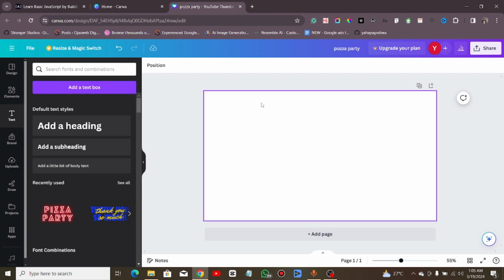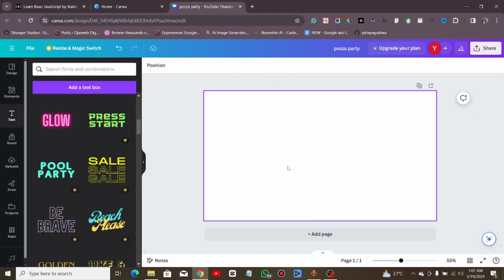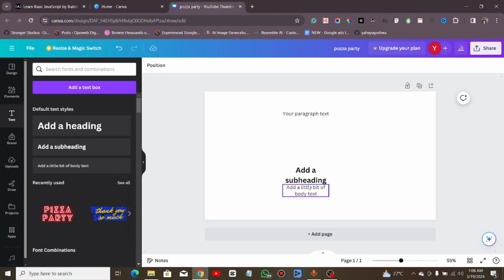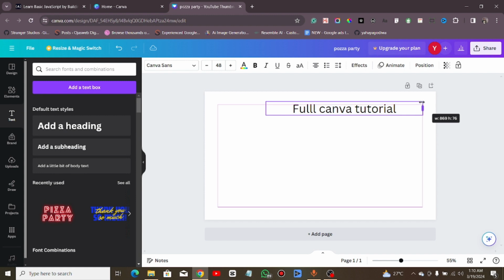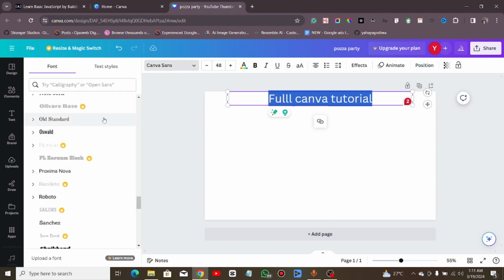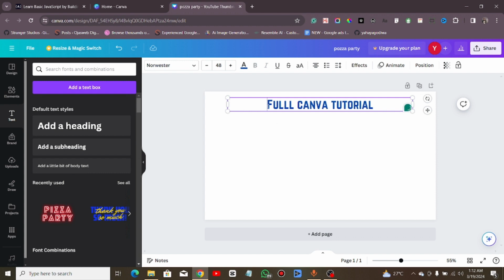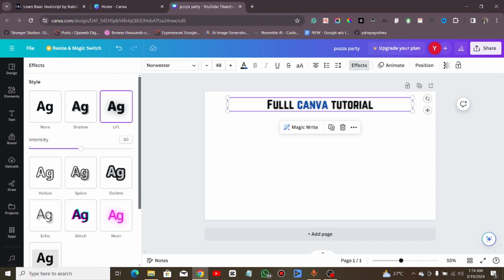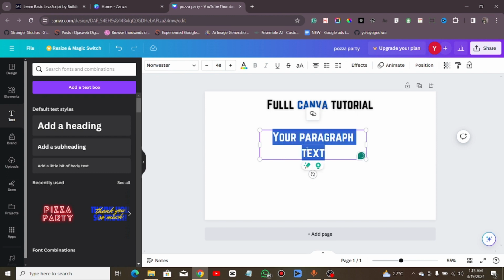Full Canva Tutorial for Beginners: Working with Texts on Canva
Welcome to our comprehensive Canva tutorial for beginners! In this step-by-step guide, you'll learn everything you need to know about working with templatTextses on Canva, the versatile graphic design platform loved by professionals and novices alike.

🎨 Whether you're a budding designer, small business owner, or social media enthusiast, mastering Canva's Texts features is essential for creating stunning visuals in minutes. From customizing pre-made designs to crafting your own unique creations, we've got you covered.

🔍 Topics covered in this tutorial:

Introduction to Canva's template library
Navigating through different categories and genres
Customizing templates to suit your brand or project
Tips and tricks for maximizing design efficiency
Exporting and sharing your finished creations
💡 Don't miss out on valuable insights and practical tips! Watch till the end to unlock the full potential of Canva for your creative projects.

🚀 Ready to elevate your design game? Hit play now and dive into the world of Canva Texts!

Canva tutorial
Canva templates